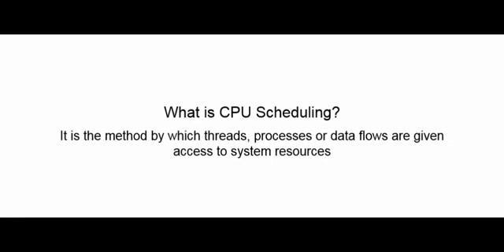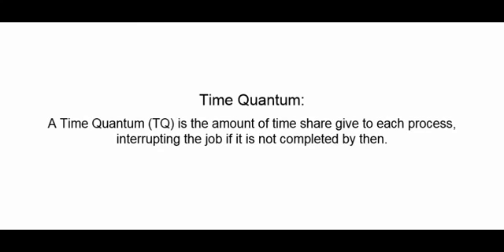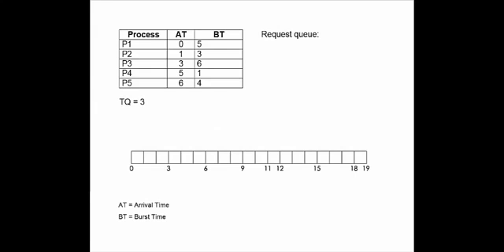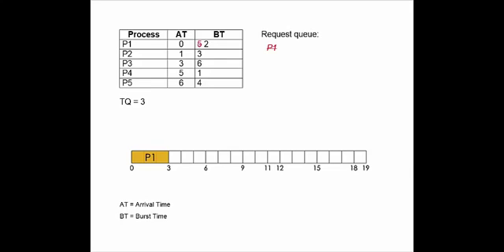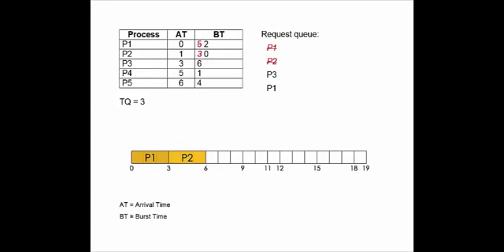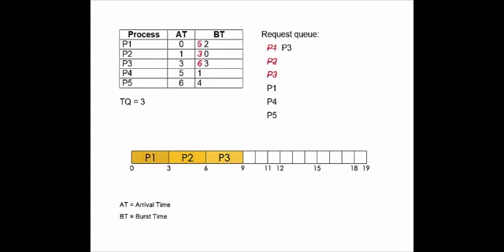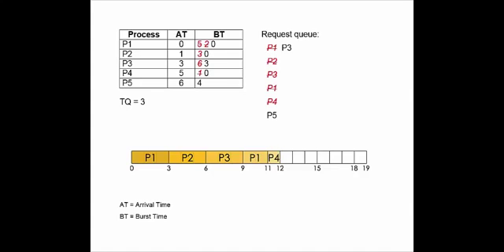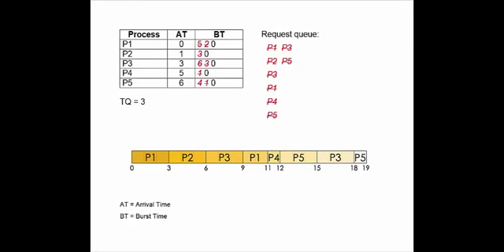Round Robin CPU scheduling tutorial